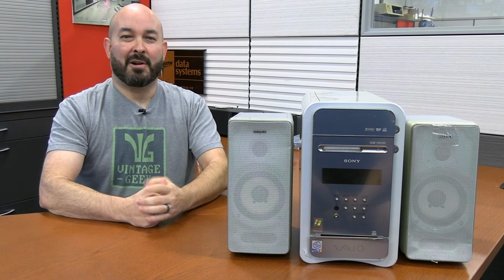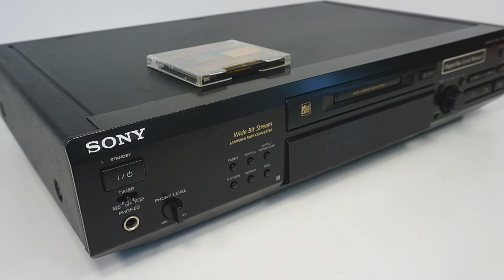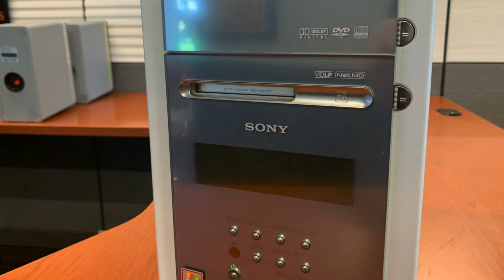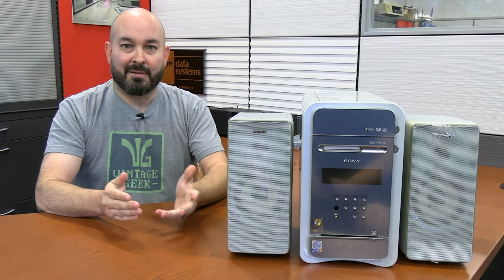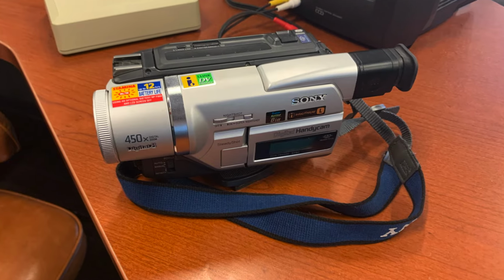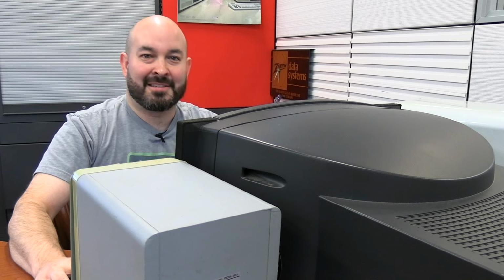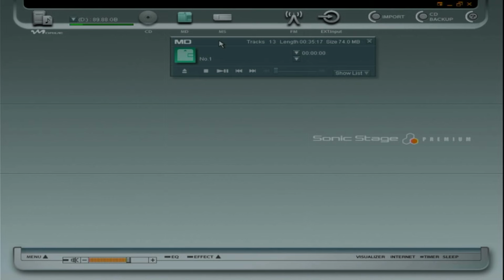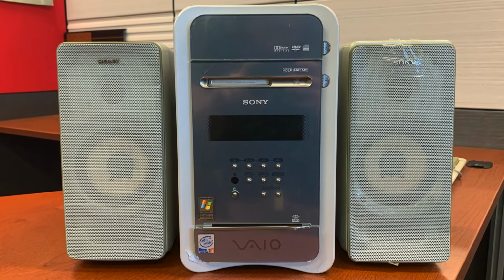Maximum MiniDisc with the Sony Vaio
Want to support Vintage Geek? Sport a cool new look with shirts and other items from our online store!

Hosted and produced by Aaron Ishmael.
Technical work by Joseph William Lewis.